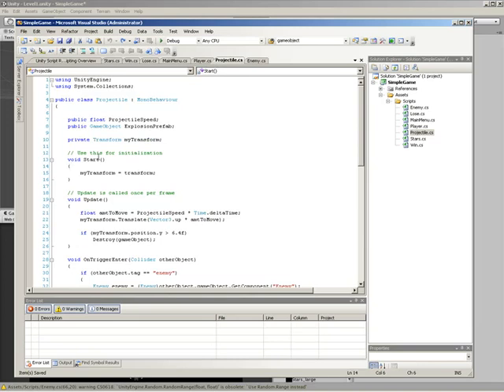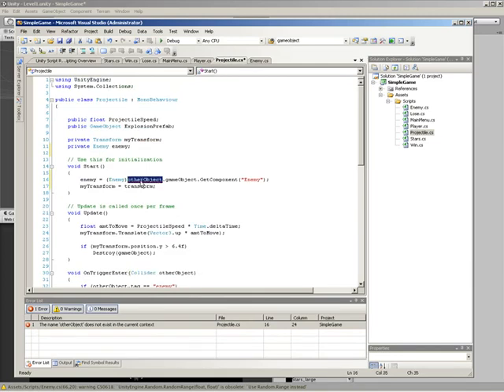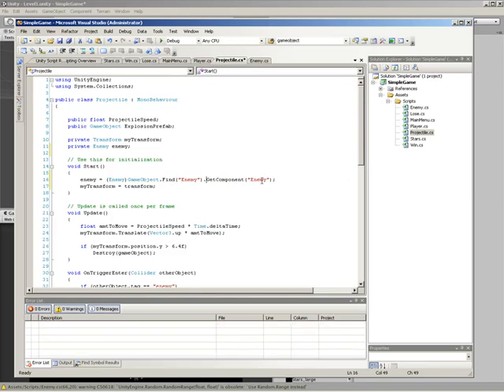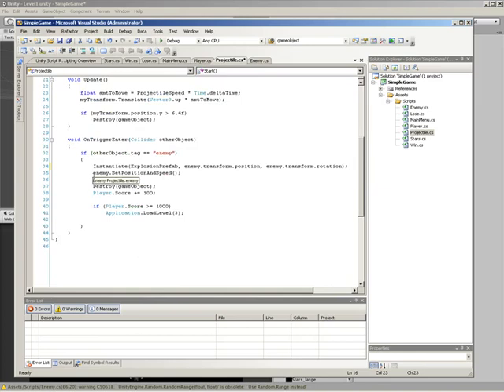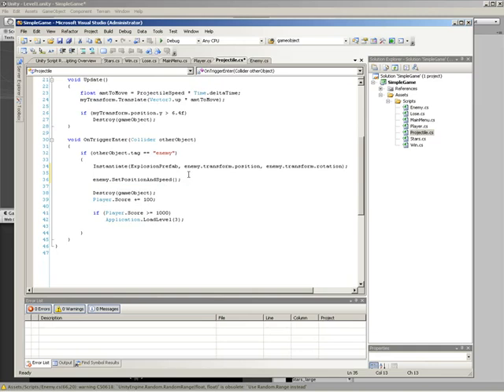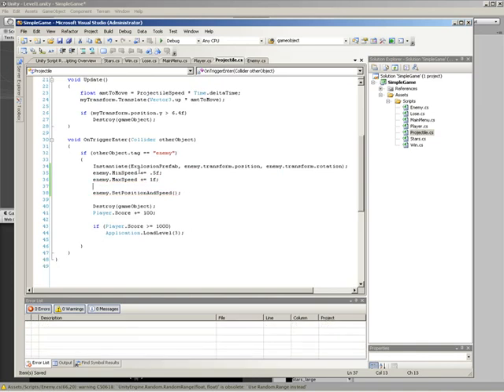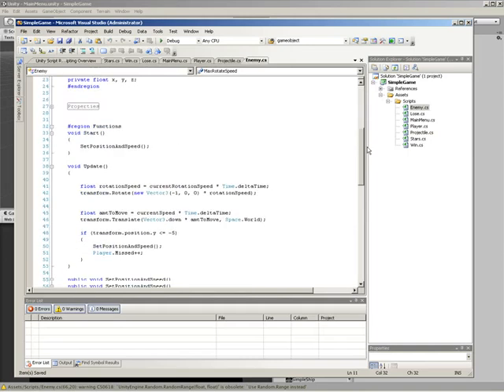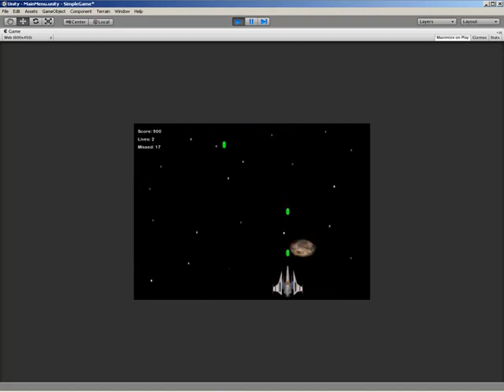3DBuzz - Unity Standard - part 01 - 29 increasing game difficulty